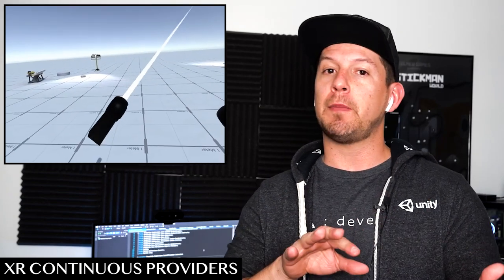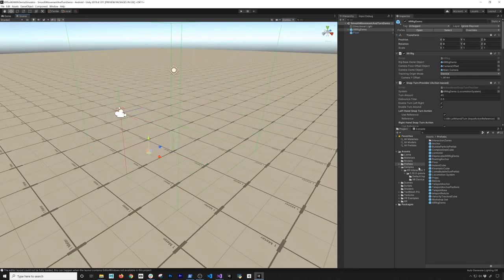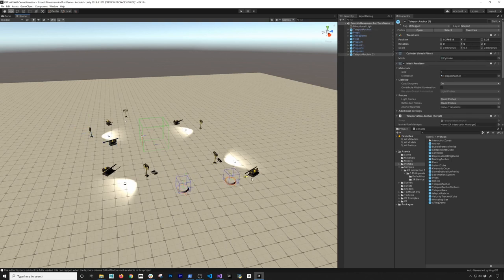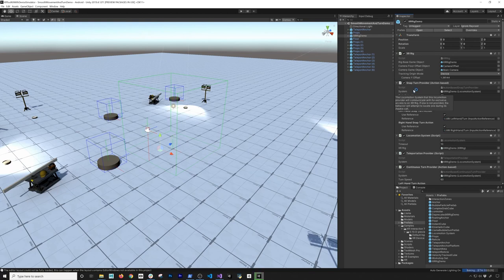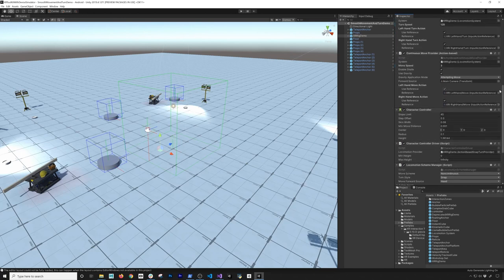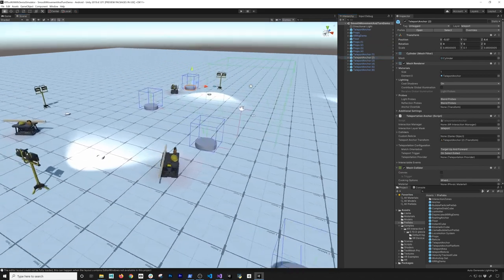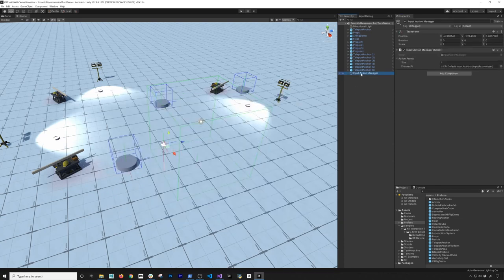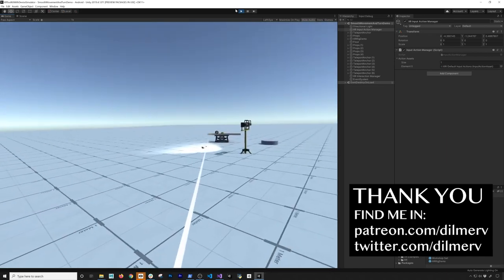How To Add The Continuous Movement And Turning With Character Controller | Unity XR Toolkit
XR Toolkit now comes with continuous movement, continuous turning, character controller, and ability to toggle to snap vs continuous options within the locomotion scheme manager.

Today we will look at:
- How to create a brand new XR scene,  adding XRRigDemo prefab, adding environment, and continuous providers.
- How to setup the input action manager.
- How to add few teleporting anchors.